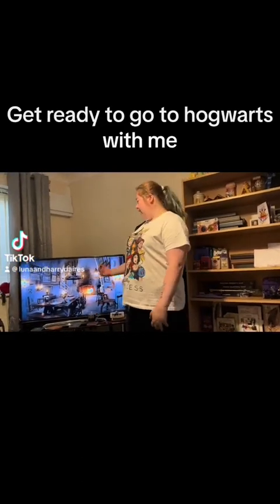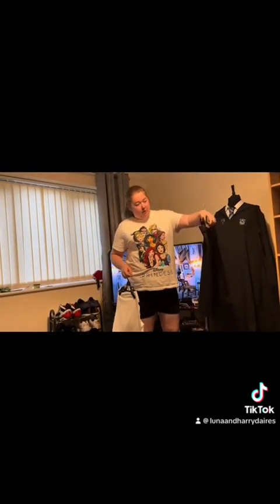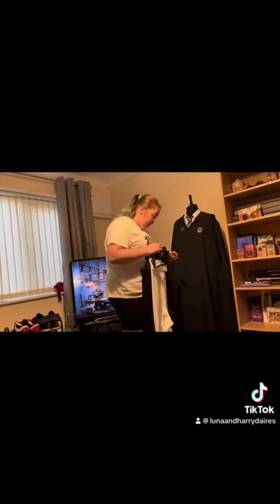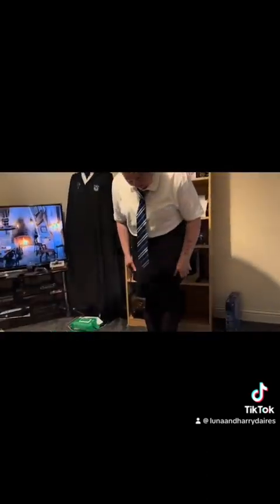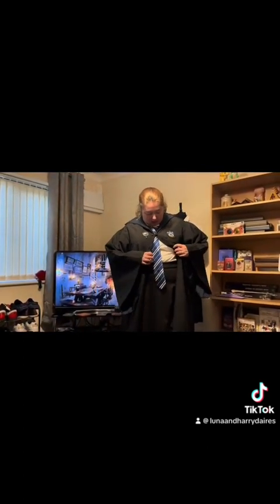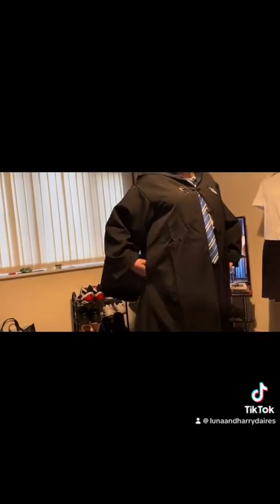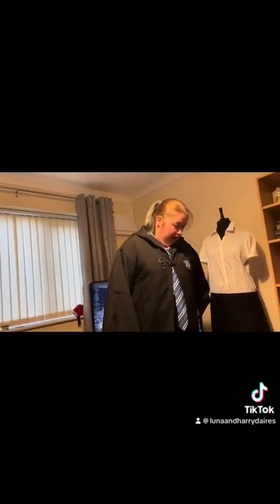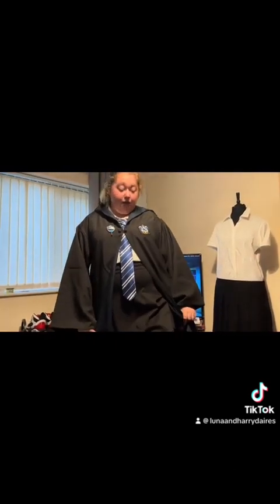Get ready with me to go to hogwarts